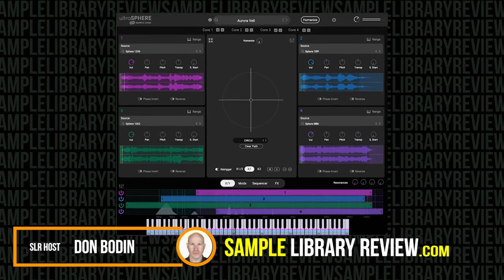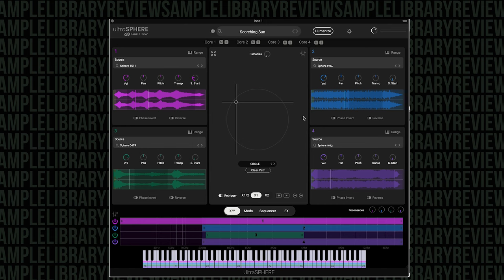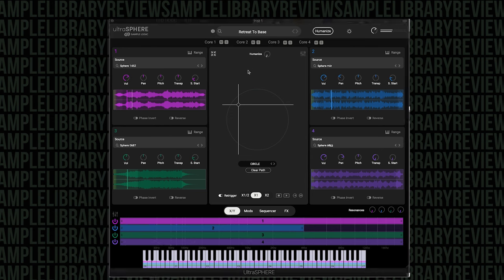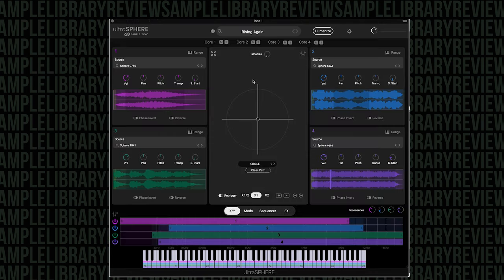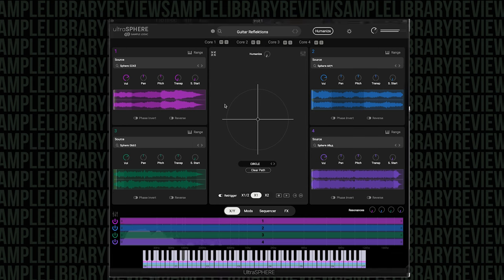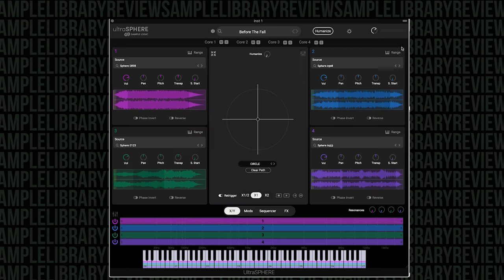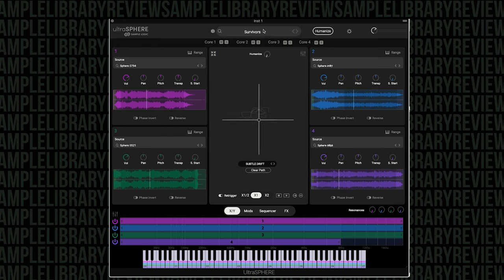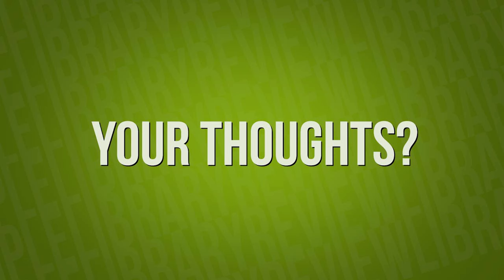First Look: ultraSphere by Sample Logic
Sample Logic launch brand new UltraEngine with smooth and powerful 4-Core XY controls with the first in the series: ultraSphere. Chalk full of soundscapes, atmospheres and pads that seem to evolve for hours, ultraSphere's is sure to provide endless underscore options and plenty of inspiration for songs and sound design.

00:00:00 Brief Examples
00:01:00 Specifications
00:01:30 First Look - Presets
00:05:49 GUI overview
00:07:47 More presets
00:59:02 Creating USER Instruments
01:04:32 Sequencer Controls